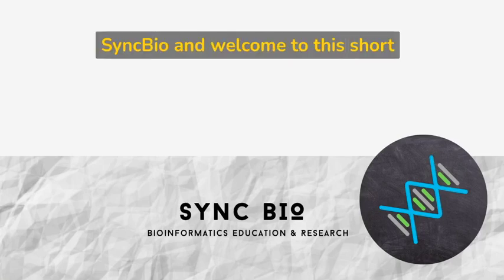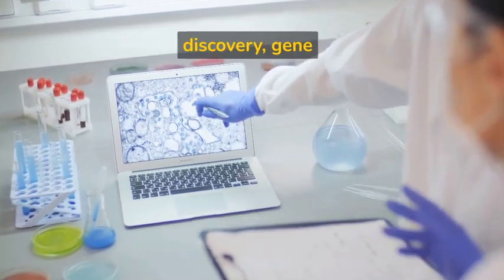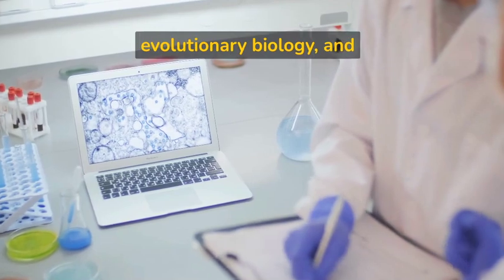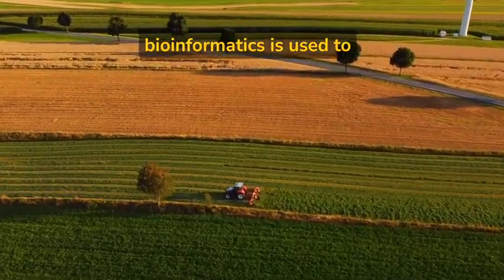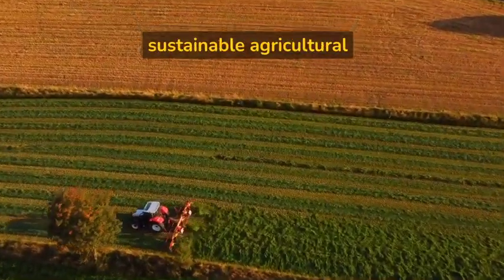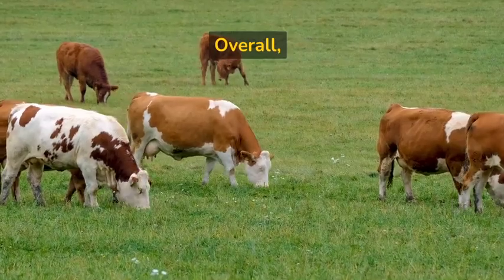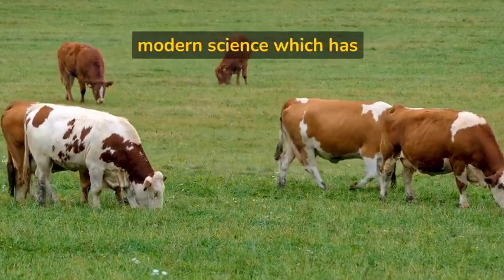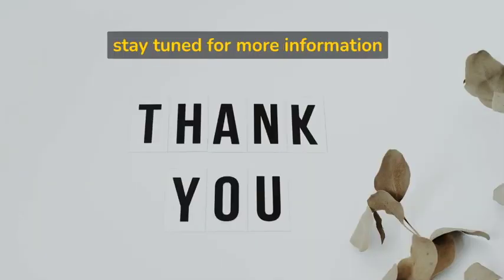Applications of Bioinformatics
In this video, we'll get a quick overview of Applications of Bioinformatics.